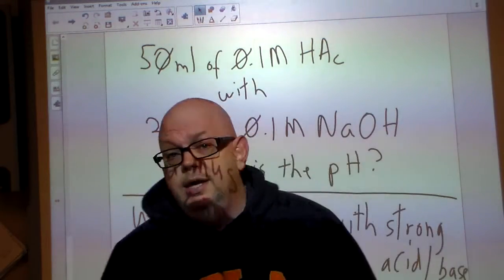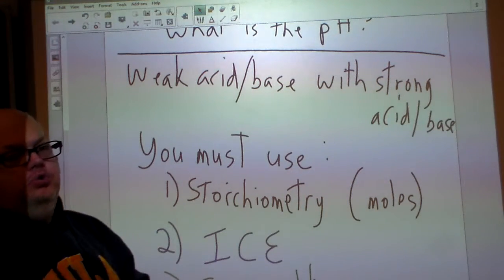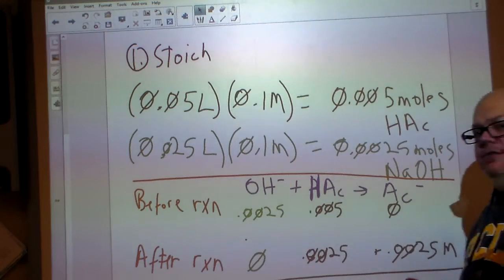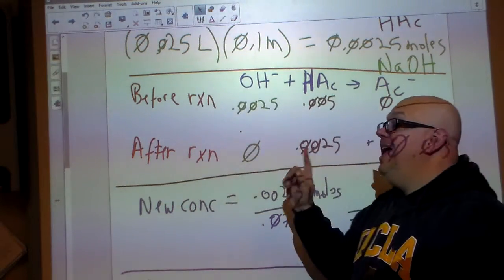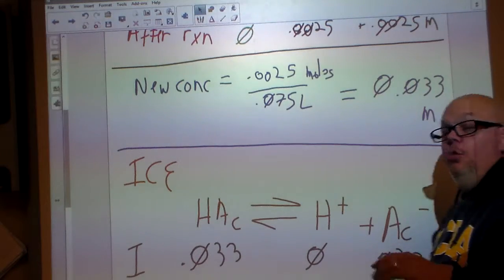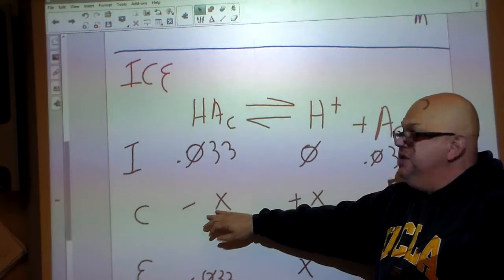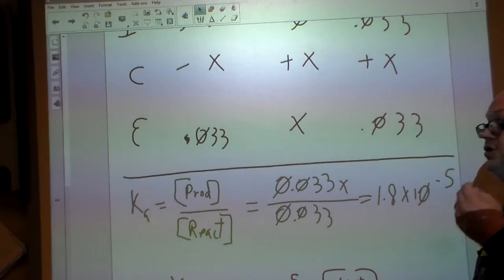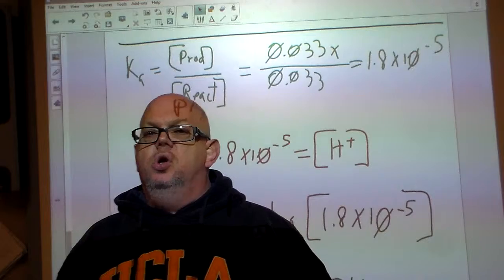Canu Finding pH in weak acid and strong base titration